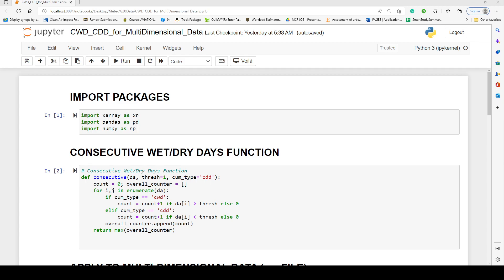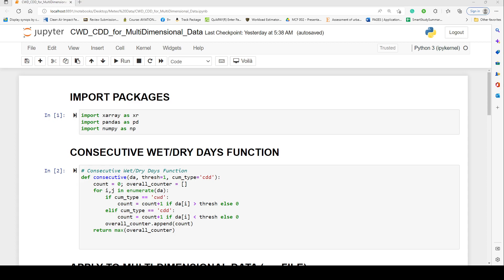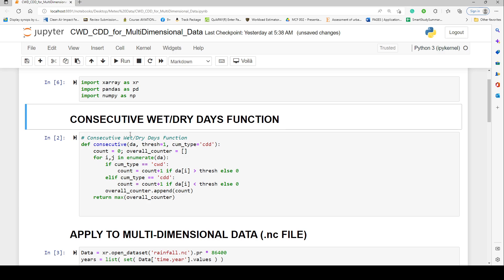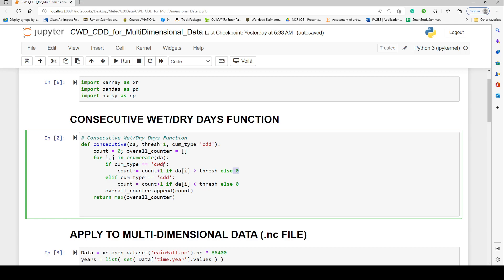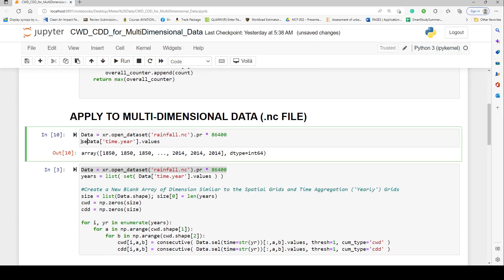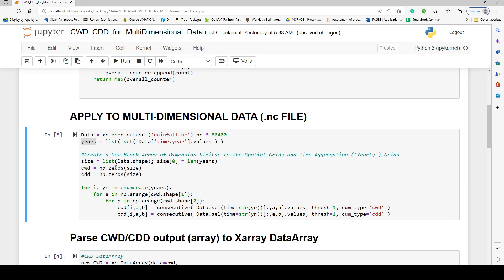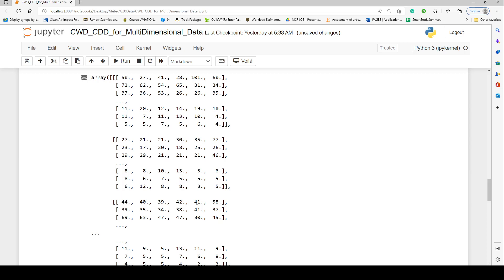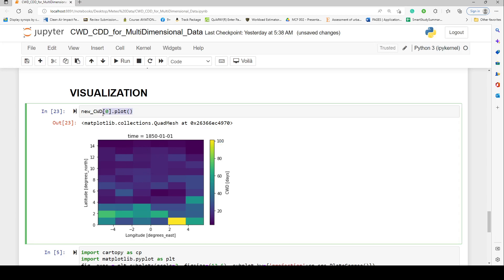Consecutive Dry/Wet Days from Multi-Dimensional Data (.nc file) in Python (Part 3) | Python Tips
This tutorial highlights how to estimate consecutive dry and wet days from a Multi-Dimensional data (NetCDF file) using Python functionalities.

Python Tips and Tricks to meet your needs. Follow @Meteo Data for more content and update. :)

Cheers!!!